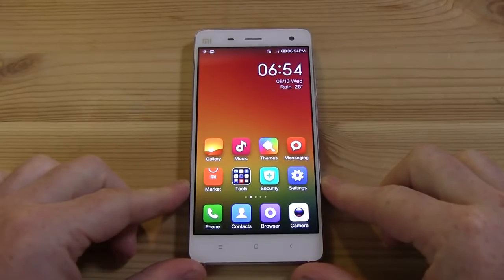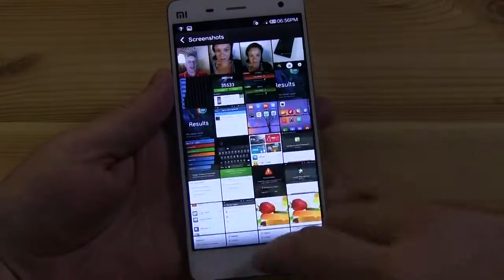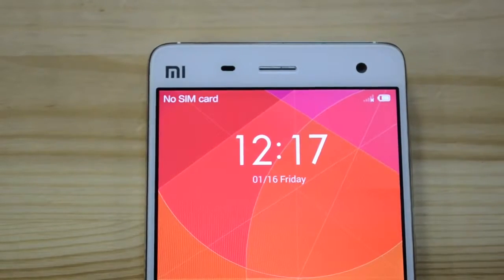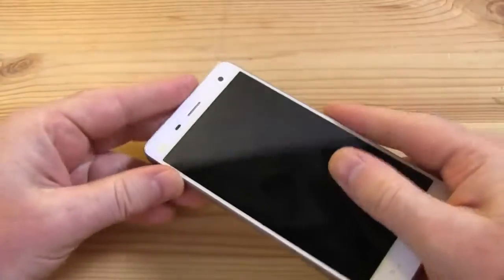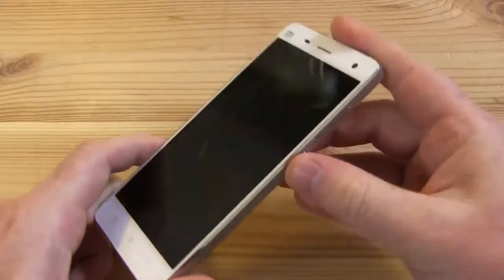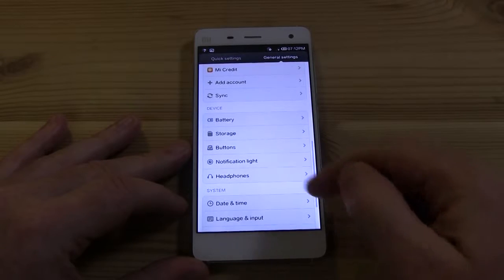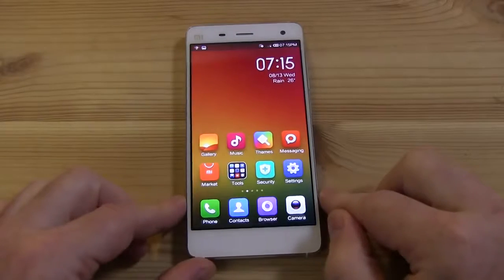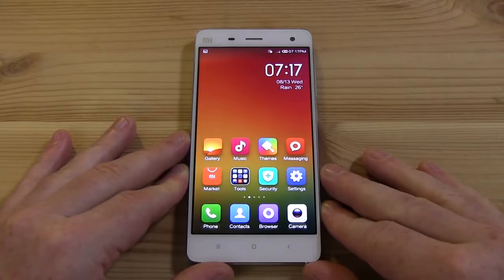Xiaomi Mi4 Review Another Step in the Right Direction